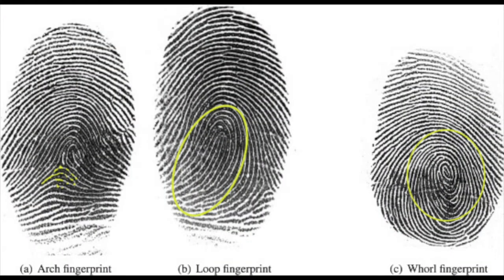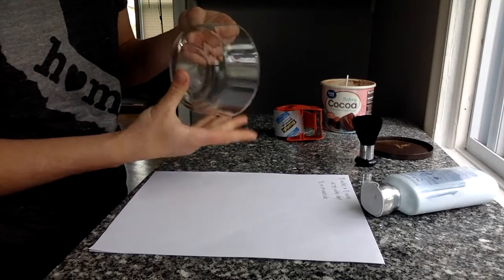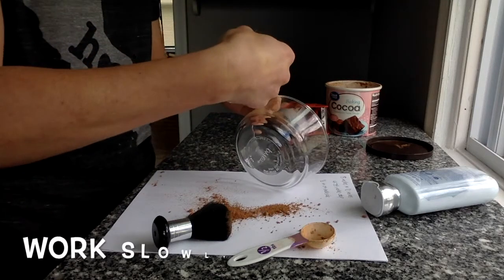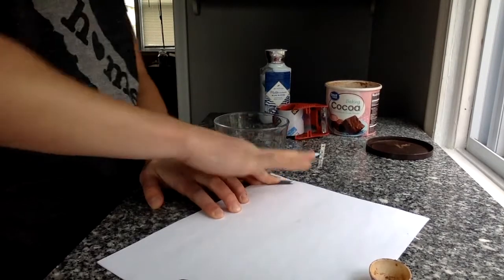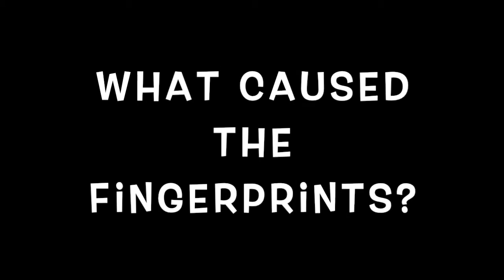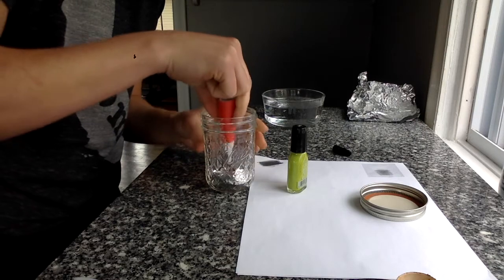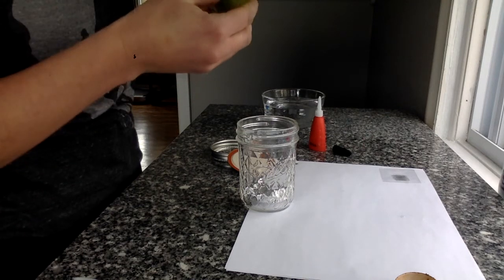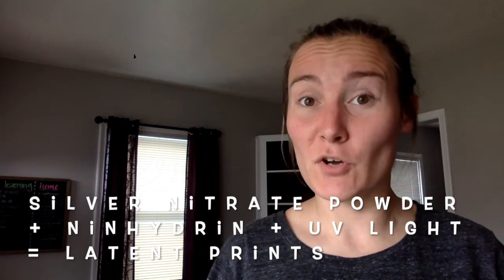Lab 7: Learn How to Lift Fingerprints!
Humans leave two types of fingerprints: visible and latent. Two types of fingerprints requires two methods of lifting, so get ready to learn how detectives use these methods in order to reconstruct crime scenes or find new leads when they hit a dead end!